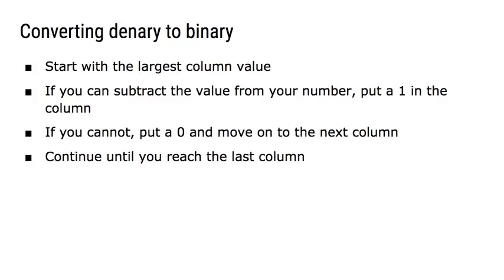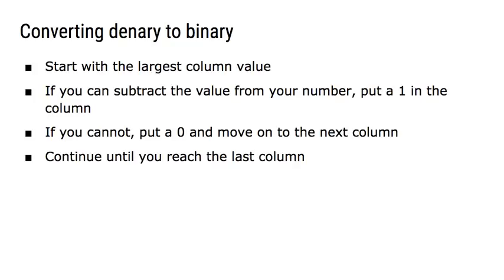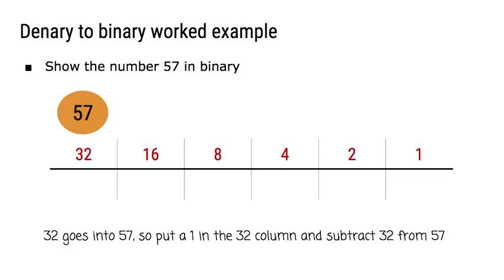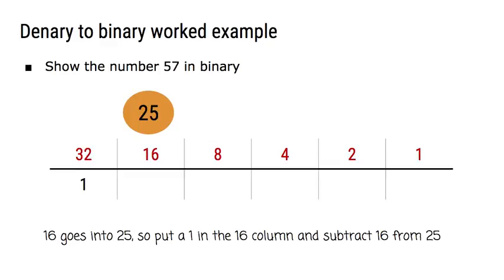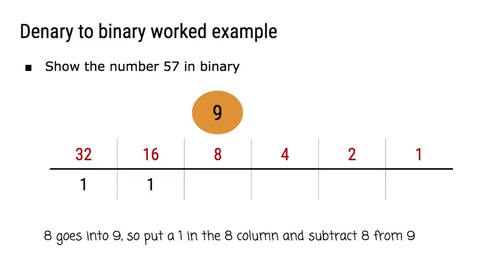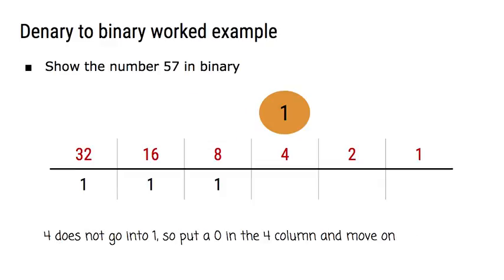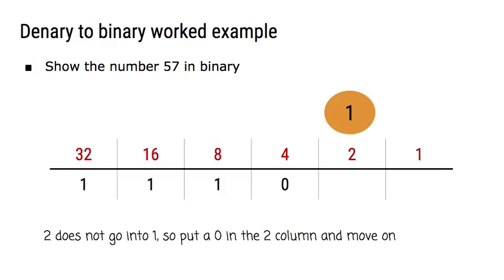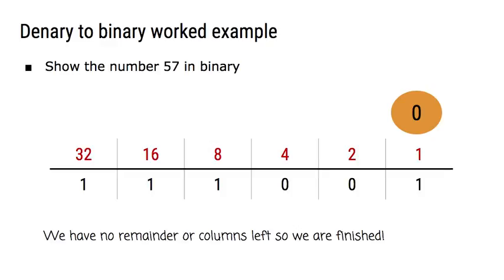Denary to Binary worked example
A quick worked example showing how to convert the number 57 into binary.